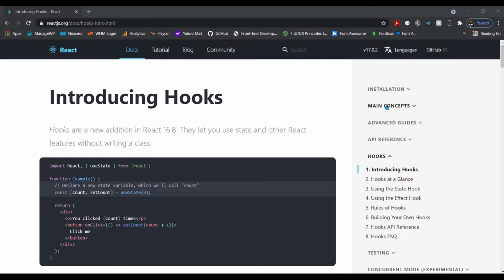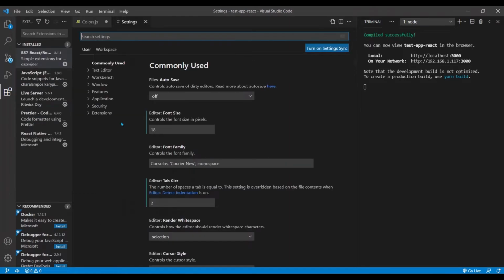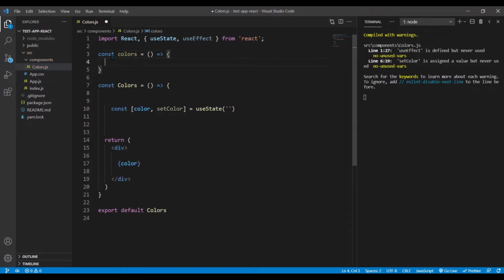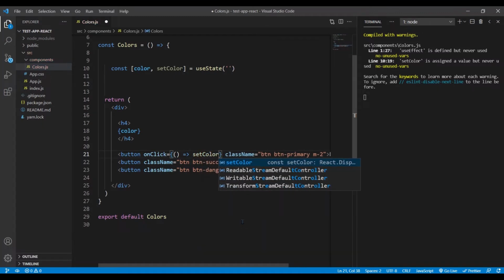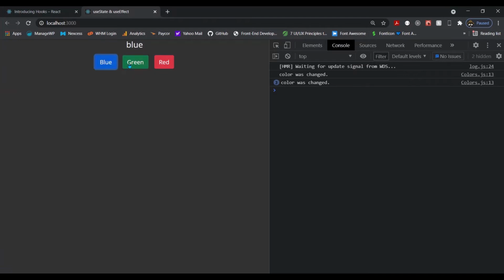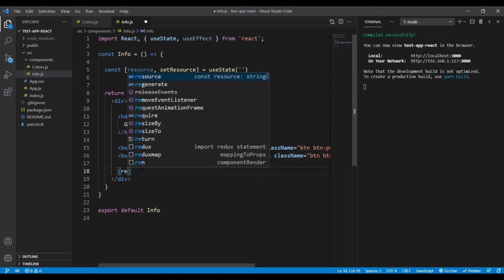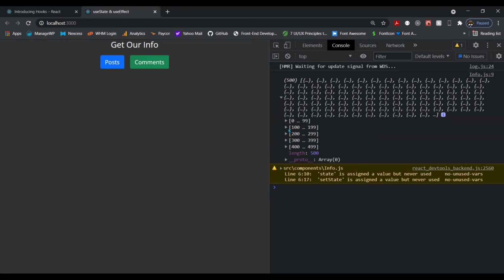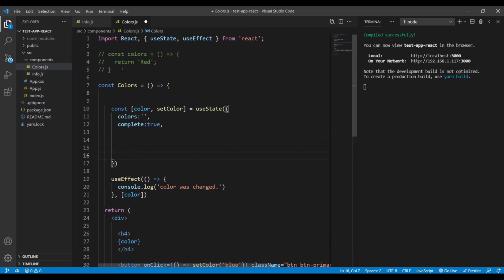React JS Hooks For Beginners | useState & useEffect Explained!!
React js hooks can be confusing because they're so simple. Functional components really add to your react js website/app.